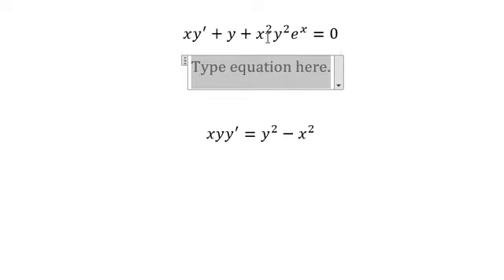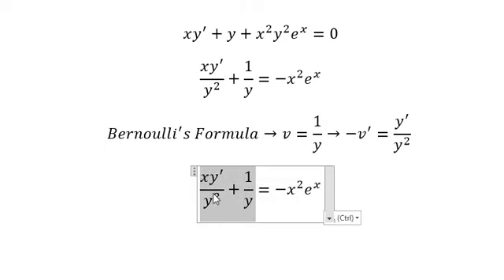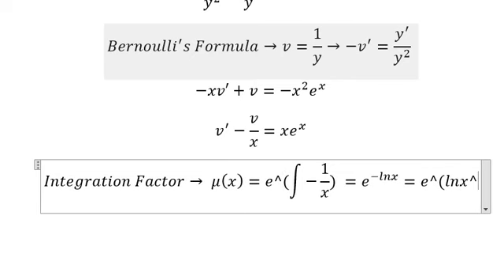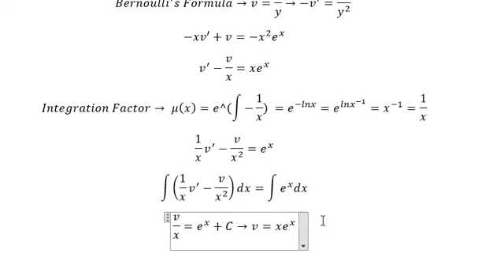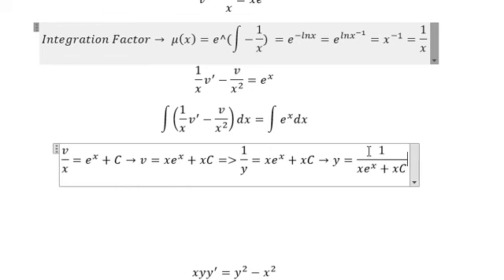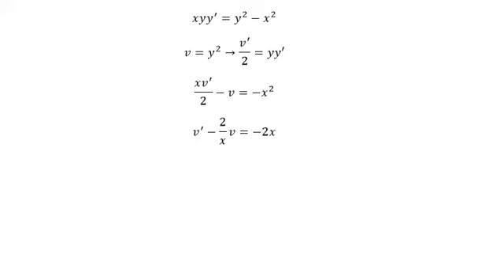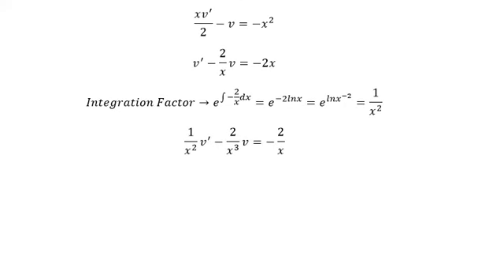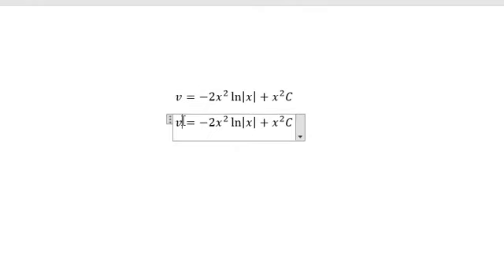Calculus Help: Bernoulli's Equation: Differential Equations: xy'+y+x^2 y^2 e^x=0 , xyy'=y^2-x^2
Here is the technique to solve Bernoulli's Equations and how to find them